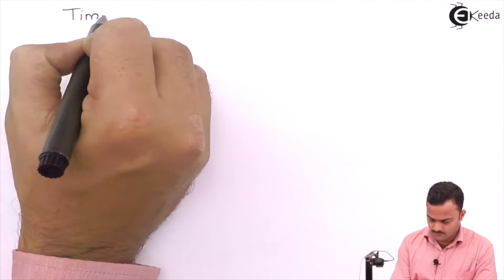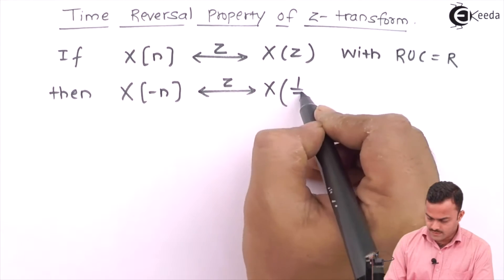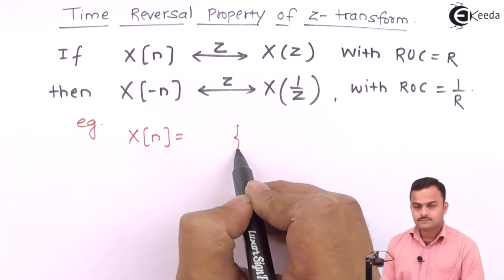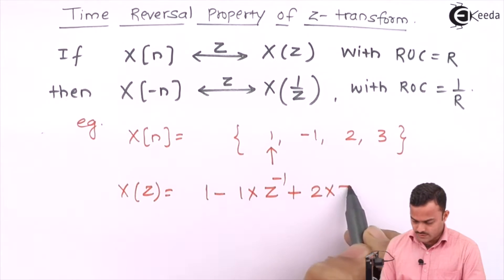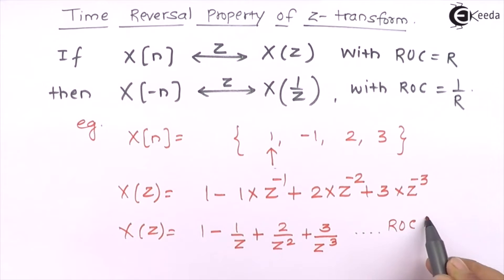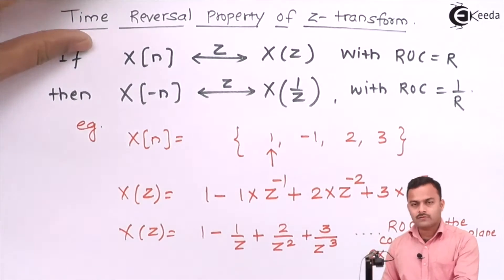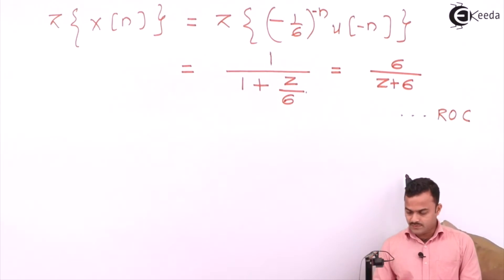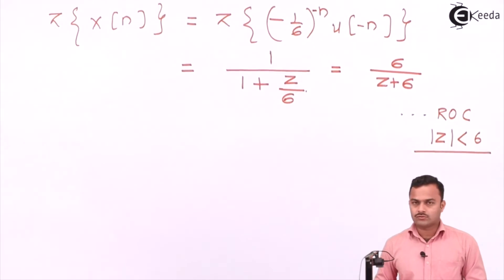Time Reversal Property of Z-Transform | Signals and System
Explore the fascinating concept of the "Time Reversal Property of Z-Transform" in Signals and Systems! In this engaging video, delve into the intricacies of Z-Transform and its application in understanding signal behavior. Discover how time reversal influences signals, unraveling its impact on system analysis. Join us for a comprehensive discussion that simplifies this complex topic, making it accessible and clear. Enhance your understanding of Z-Transform and its relevance in deciphering signal dynamics. Don't miss out on this insightful exploration into the Time Reversal Property – unlocking the mysteries behind Signals and Systems!

Happy Learning.